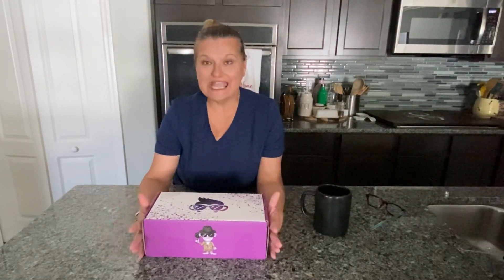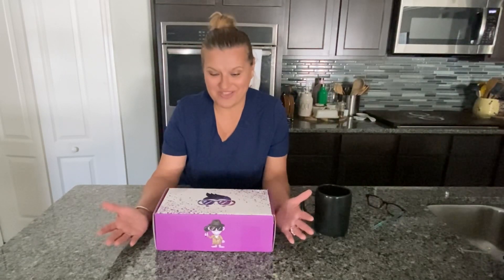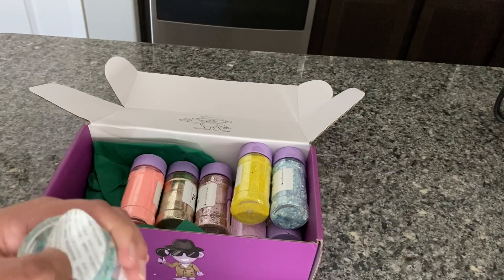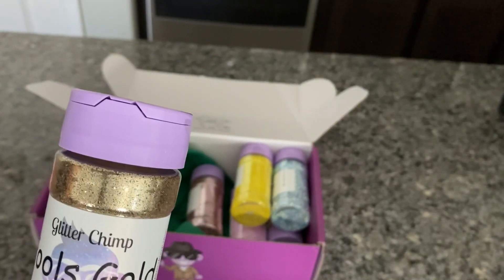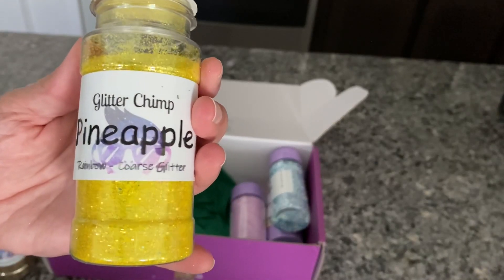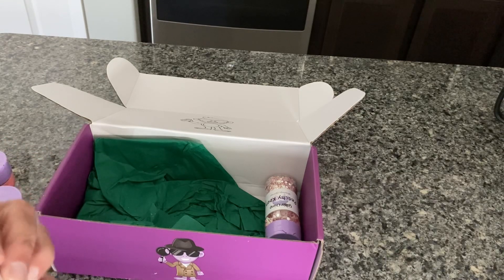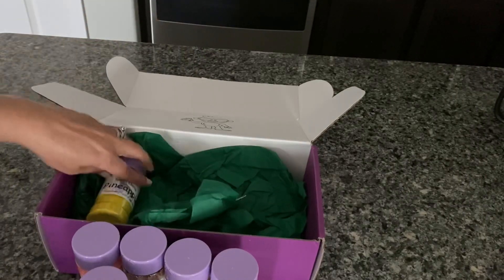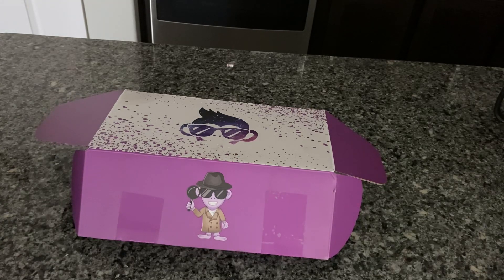Glitter haul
Glitter haul, glitter chimp glitter subscription box